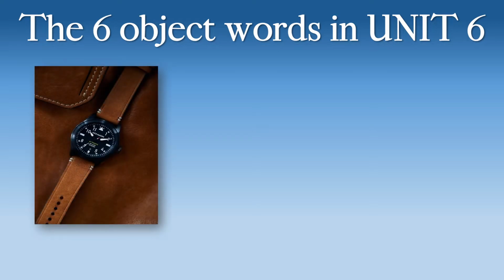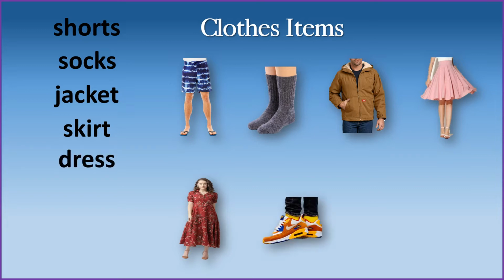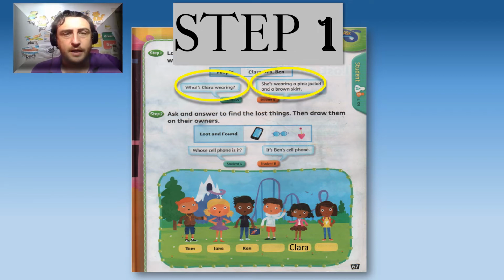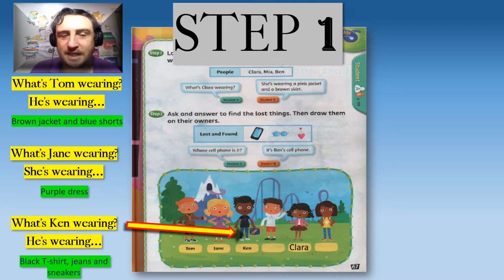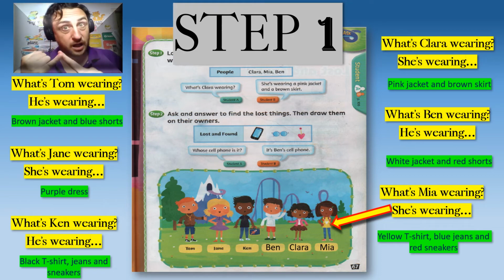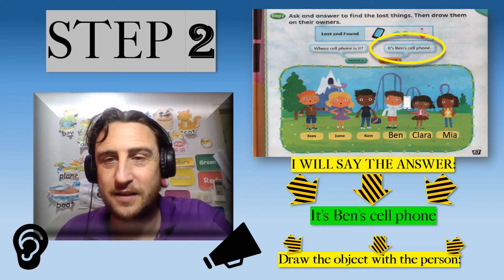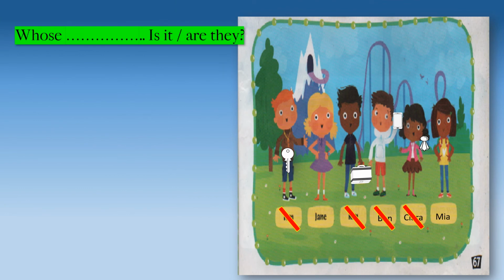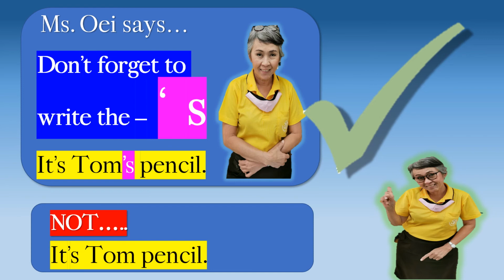G3 ILPE64 vdo 228 unit 6 Student book page 67